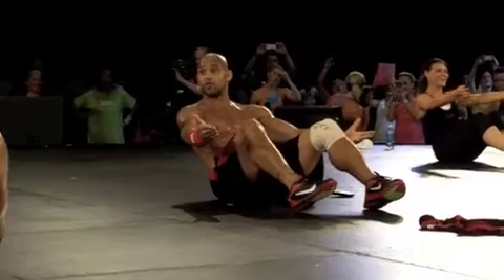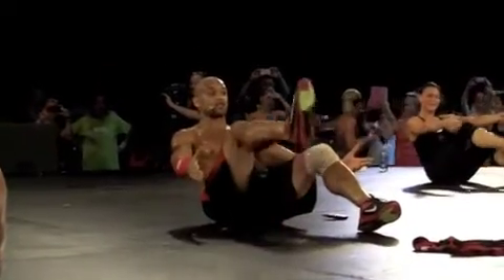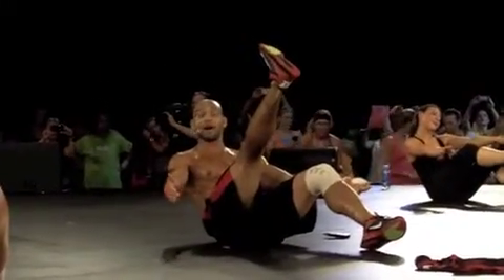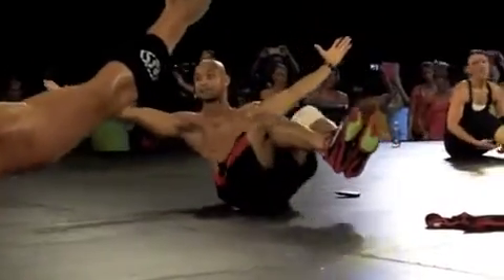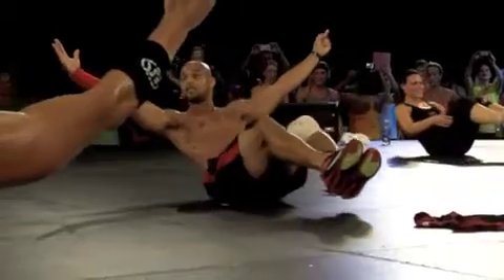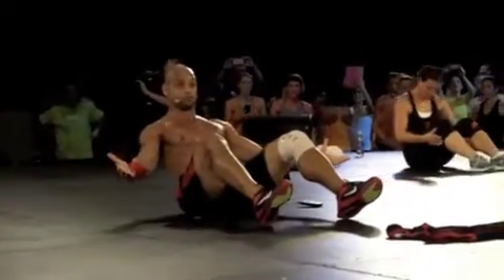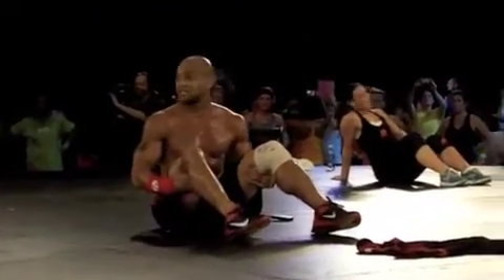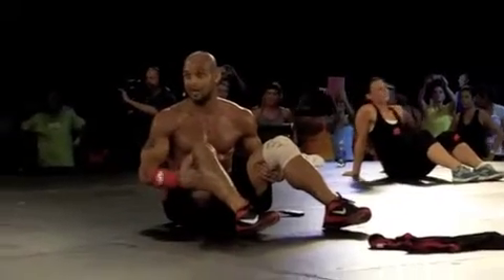LIVE 5 Count Abs Workout - Shaun T - Insanity Asylum - Volume 2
Insanity Asylum - Coming SOON!!